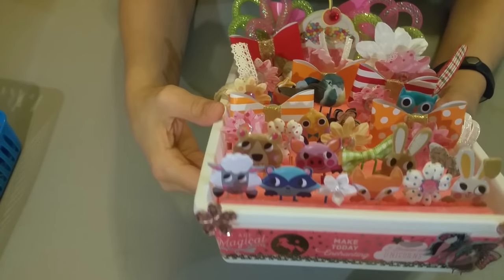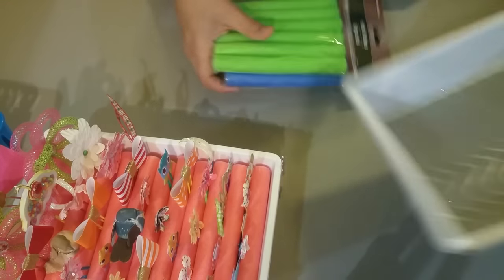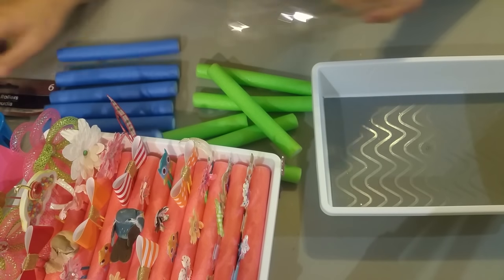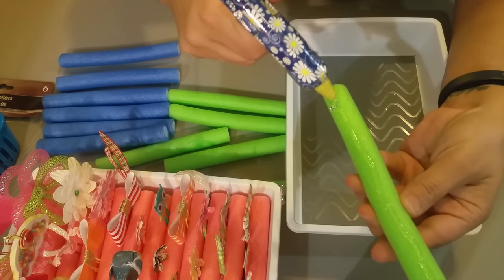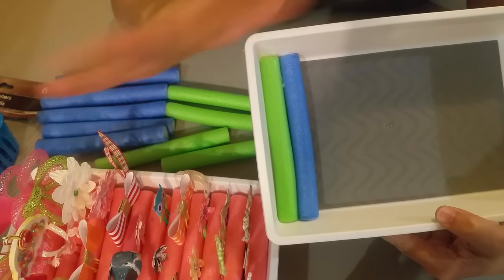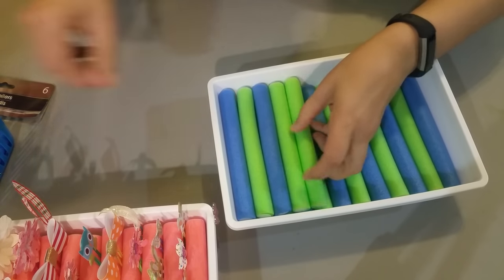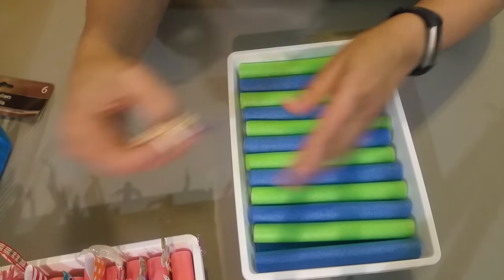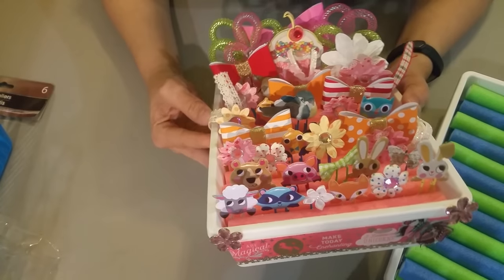DIY DOLLAR TREE PAPER CLIP HOLDER